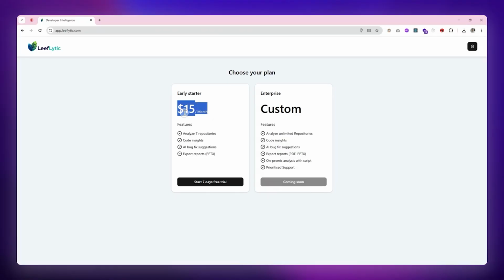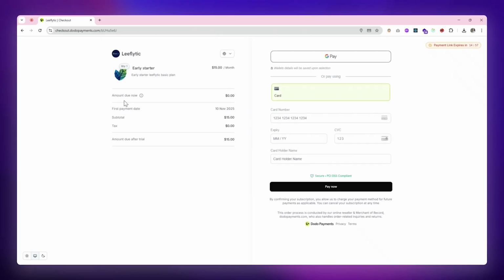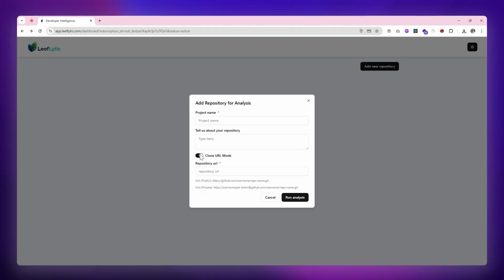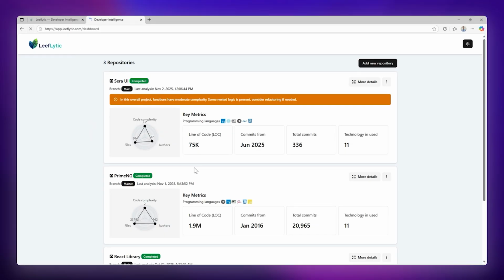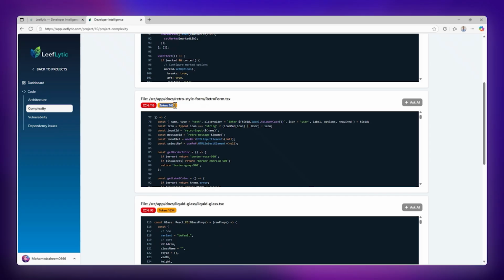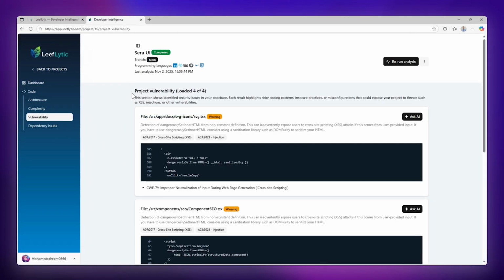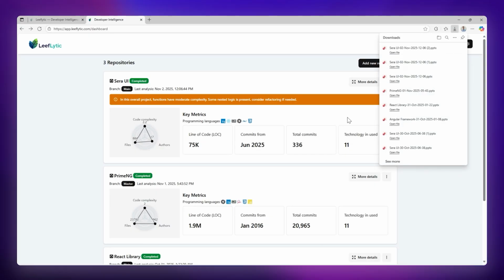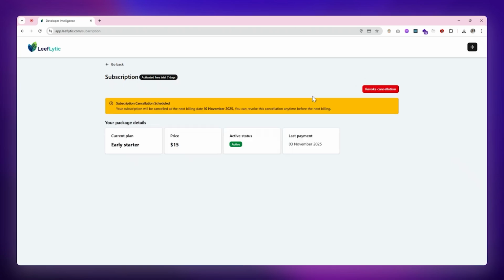Leeflytic Demo - The AI-Powered Developer Intelligence Platform in Action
In this video, I walk you through a complete demo of Leeflytic, my AI-powered developer intelligence platform that helps you analyze your codebase smarter and faster.

Watch how Leeflytic provides deep insights into code complexity, vulnerabilities, contributor activity, and dependencies — all in one clean dashboard.

You’ll also see how the Ask AI feature works to suggest intelligent code refactoring tips.

🔹 Connect your GitHub, GitLab, or Bitbucket
🔹 Analyze code securely without storing your source
🔹 Get actionable insights instantly